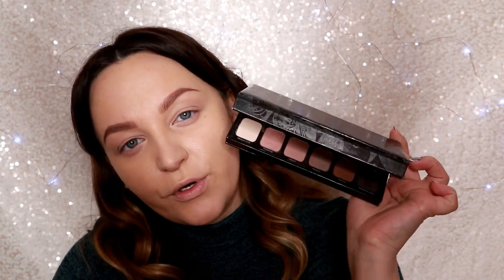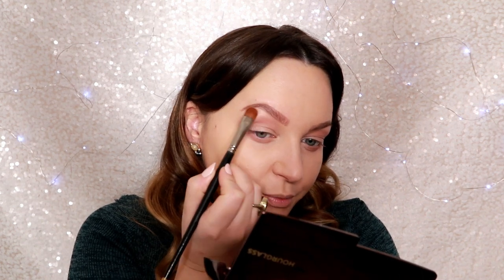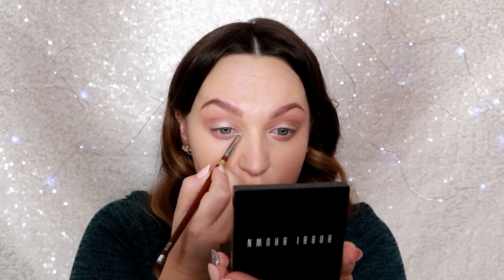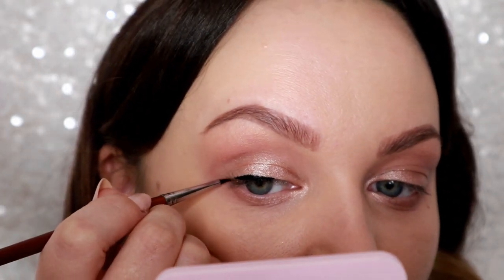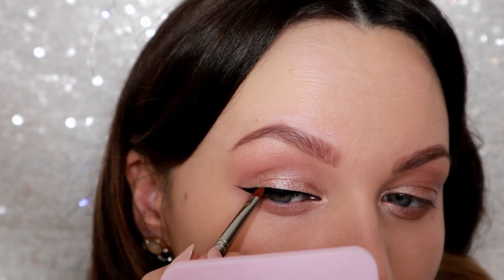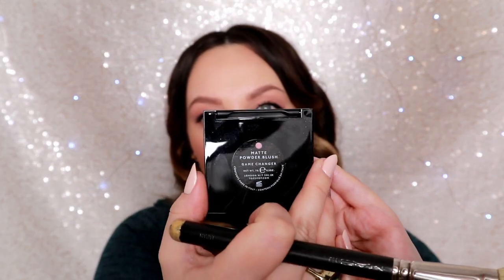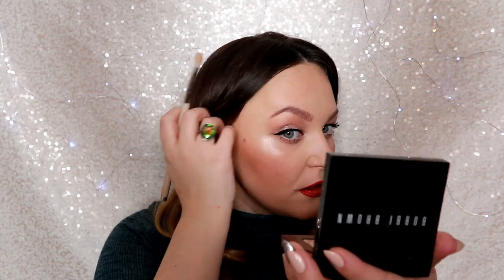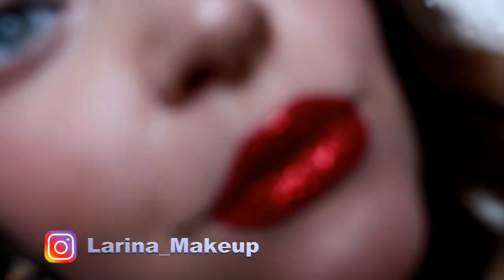HOLIDAY MAKEUP. WEARABLE MAKEUP. EYELINER FOR HOODED EYES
PRODUCTS USED

*FACE*
Moisturizer - Glam Glow “Waterburst”
Foundation - Beauty Blender Bounce shade “2.50”
Concealer - Milk shade “Vanilla”
Powder - Milk “Blur+Set Matte loose Setting Powder” shade “Translucent light”
Highlighter - Bobbi Brown “Pink Glow”

*CHEEKS*
Bronzer - Nars “Laguna”
Blush - Top Shop “Game changer”

*EYES*
M.A.C. Paint Pot shade “Painterly”
Laura Mercier “Eye Art Artist’s Palette”. Shade “Fresco”
Hourglass “Ambient Lighting Palette”
Bobbi Brown highlighter
Inglot Eyeliner “77”
Oriflame beige pencils

*LIPS*
Liner - Flormar - “233”
Lipstick - Lime Crime - “Red Hot”